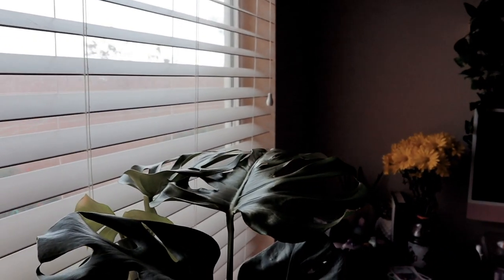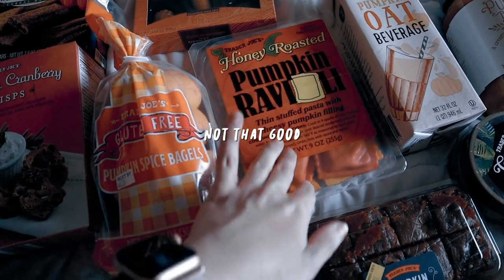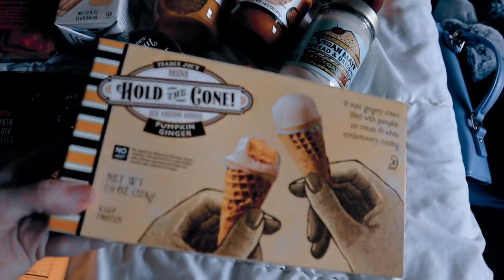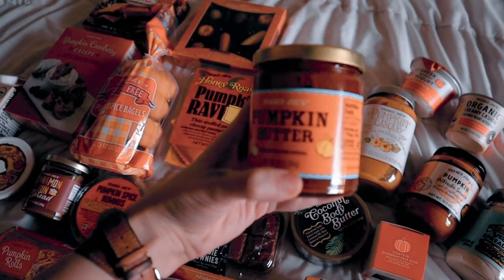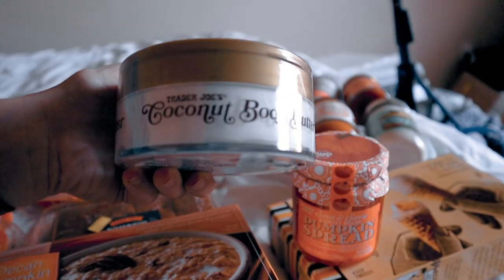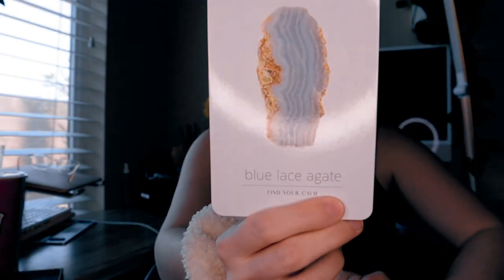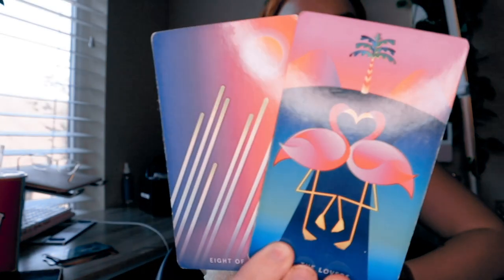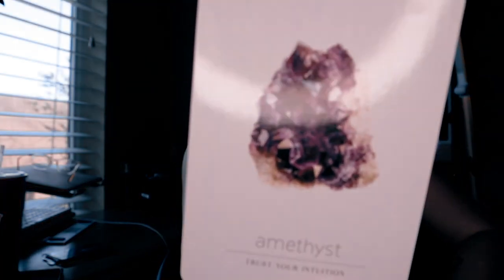🧡 trader joe’s fall haul | weekly tarot predictions 🧡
TAROT DECK USED:

►  ♡ BOOK A LIVE READING WITH ME ♡
*currently closed*

➪ intro and outro credit: sevynish

trader joes, trader joe's, fall, fall haul, trader joes fall haul, trader joes grocery haul, groceries, tarot, tarot reader, tarottuber, tarot, astrology, predictions, tarot predictions, pumpkin spice